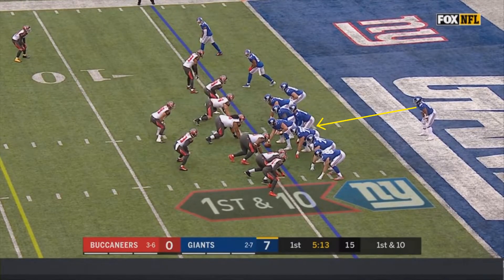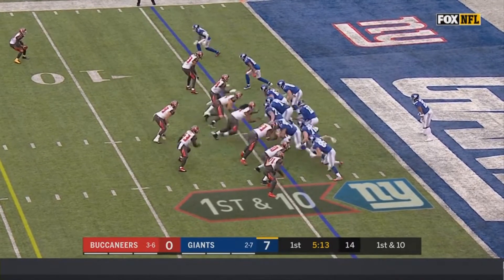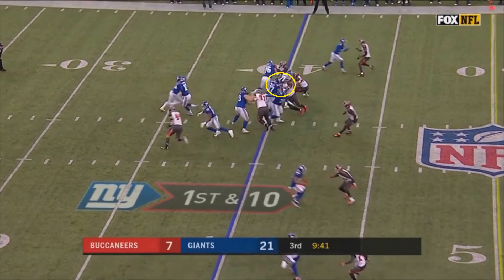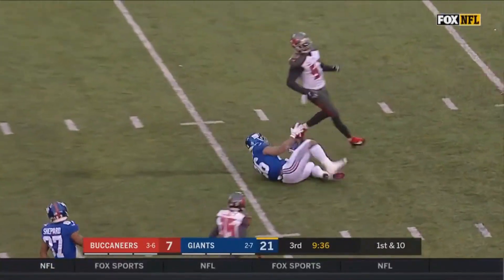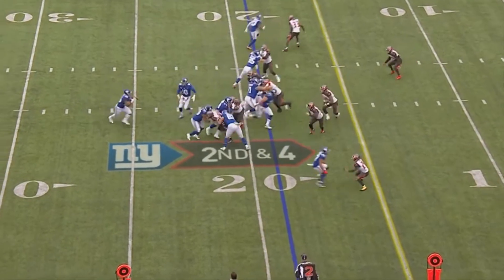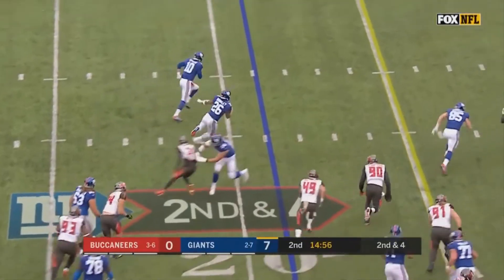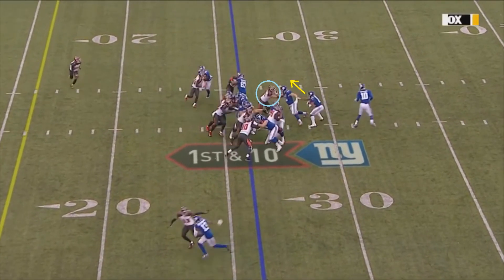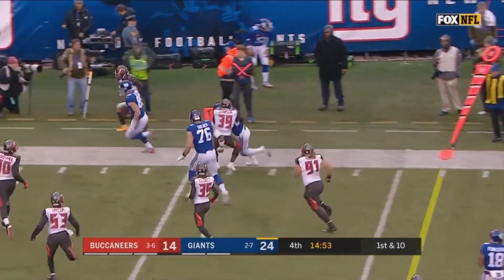Saquon Barkley was able to use his great field vision to run over Tampa Bay